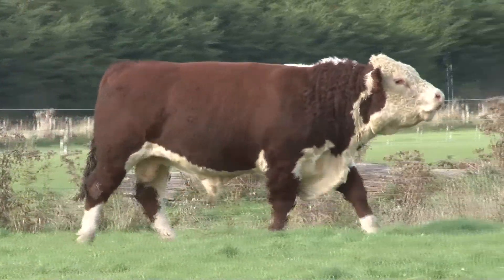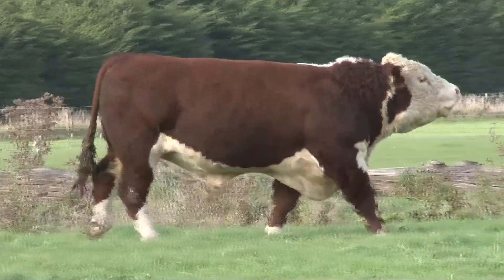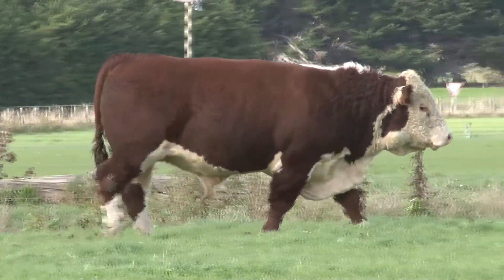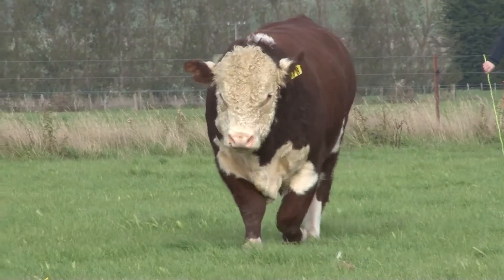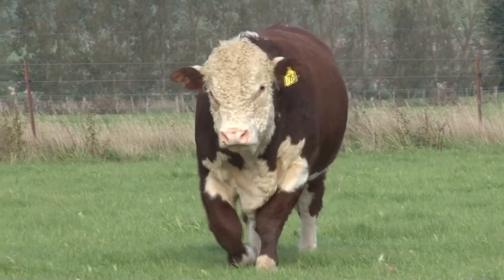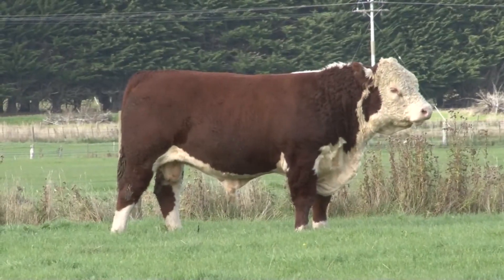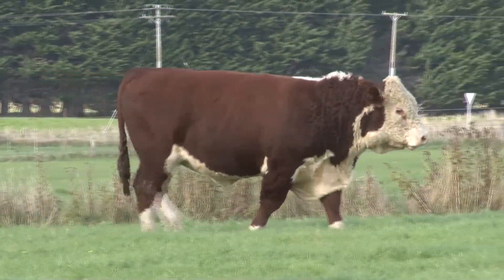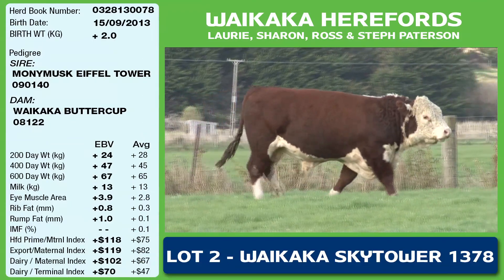LOT 2 WAIKAKA SKYTOWER 1378